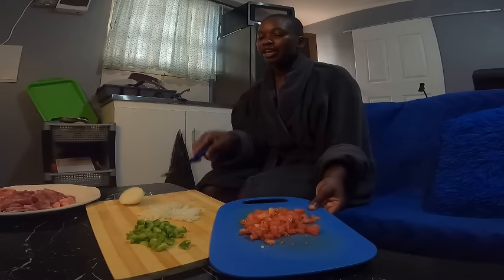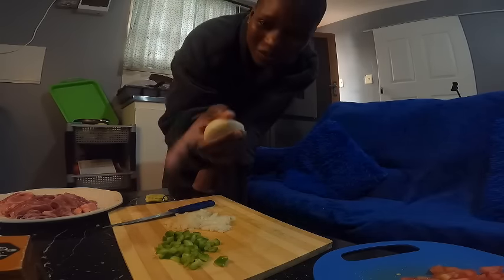Lamb stew recipe, cooking for my husband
No part of this publication may be reproduced, distributed or transmitted in any form or by any means including recording, photocopying or other electronic or mechanical methods, without prior permission from the publisher, except in the case of brief quotations embodied in critical reviews and certain non commercial uses permitted by copyright law.

Tytie Skits
Tytie Kukue
Tytie songs
Tytie kuku
Tytie latest